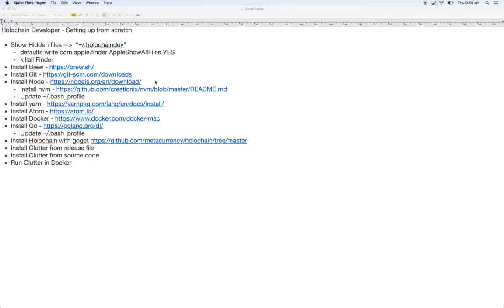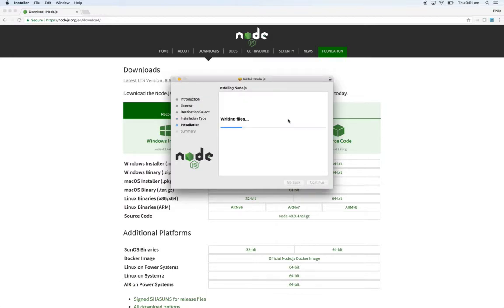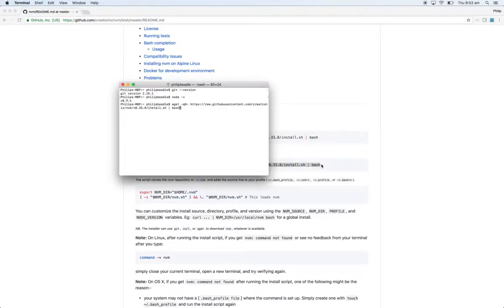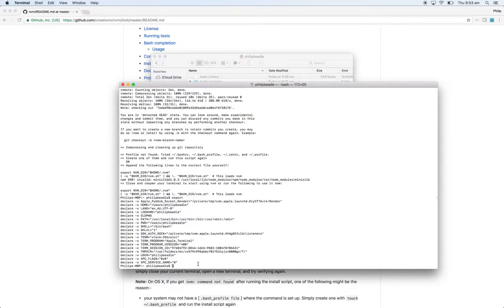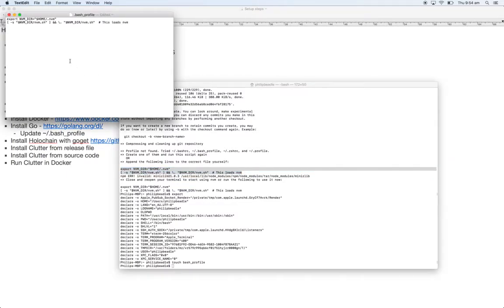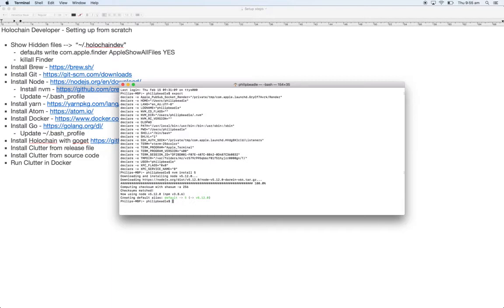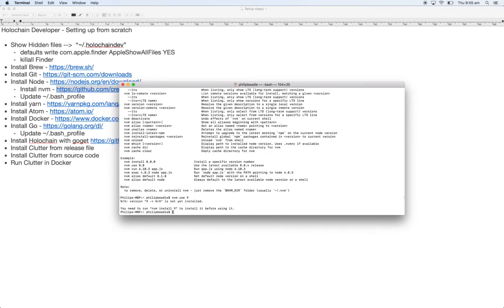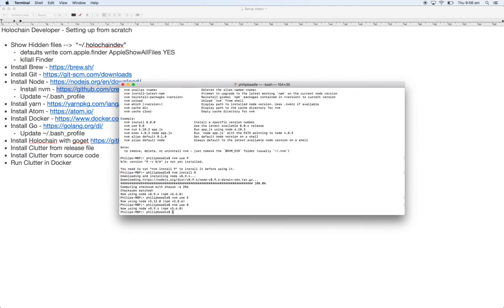Step 6 - Install nvm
The Holochain app I am going to show how to work on uses React as the framework so we need Node.  NVM is a version manager for Node that makes it easier to switch between versions.